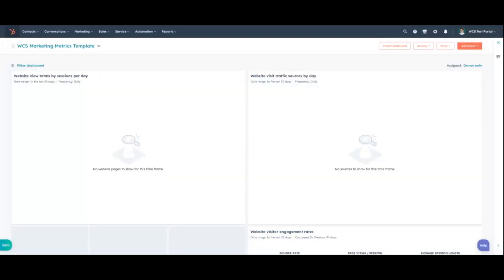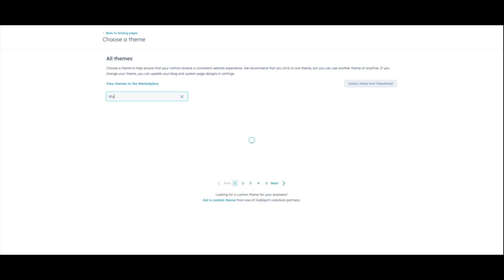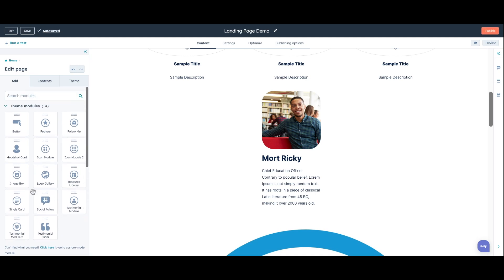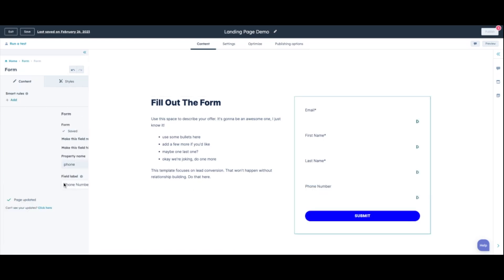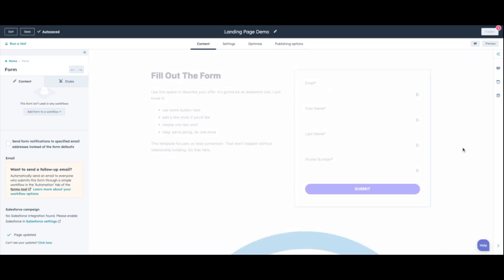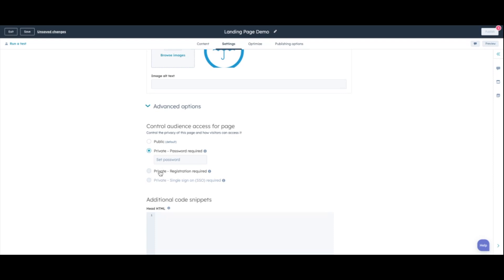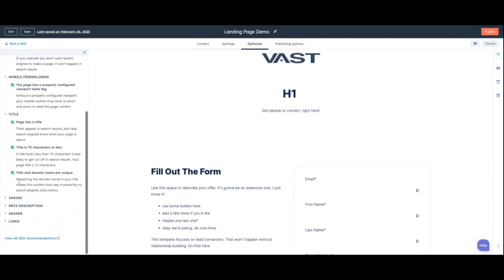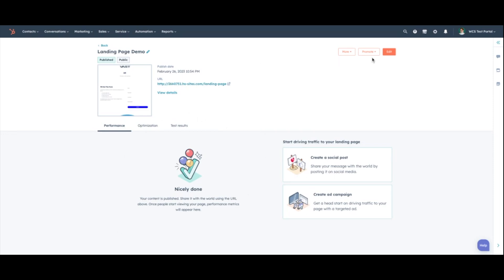How to Build a Landing Page in Hubspot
Read the blog - HubSpot Landing Pages: The Complete Guide

Here is a step-by-step guide to create a landing page in HubSpot:

Log in to your HubSpot account.
Navigate to the Marketing tab in the main navigation menu.
Click on the "Website" option and then select "Landing Pages" from the dropdown.
Click on the "Create landing page" button to start creating your page.
Choose a theme and a template to get started with. Pro Tip: If you don’t like what you see in your list of options, use one of our free themes to get started!
Customize your landing page by adding text, images, and other elements.
Add a form to your landing page by clicking the "Forms" tab and selecting the form you want to use.
Customize the form by selecting the fields you want to include.
Set up your form confirmation and thank you message by clicking the "Form options" tab.
Click on the "Settings" tab to configure your landing page settings, including the URL, page title, and meta description.
Preview your landing page to make sure everything looks the way you want it to.
Publish your landing page by clicking the "Publish" button in the upper right-hand corner of the screen.
After publishing, you can use HubSpot's analytics to track your landing page's performance and optimize it for better results.

That's it! You now have a landing page in HubSpot that you can use to drive traffic and generate leads.